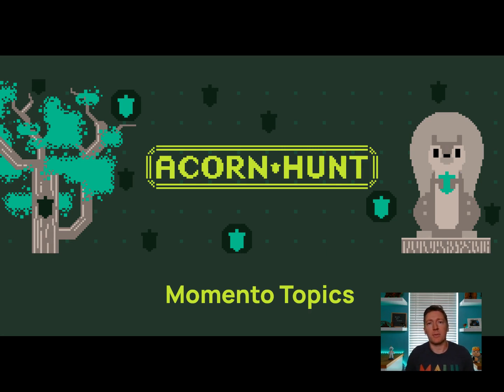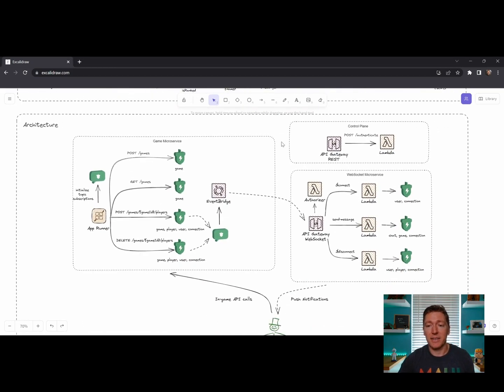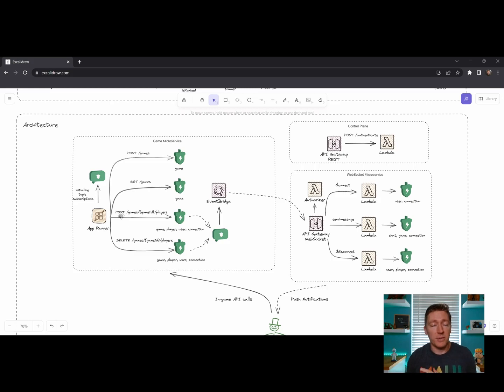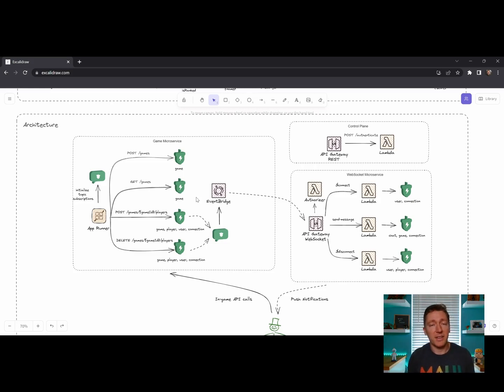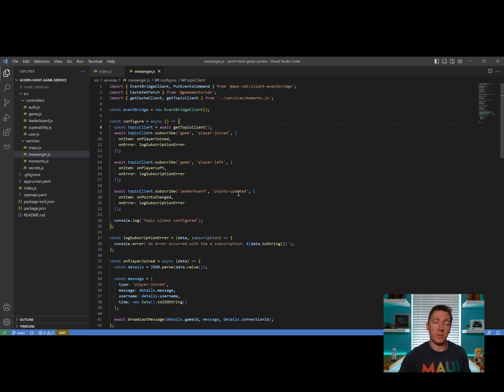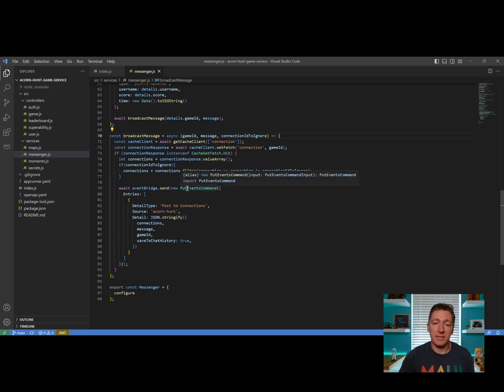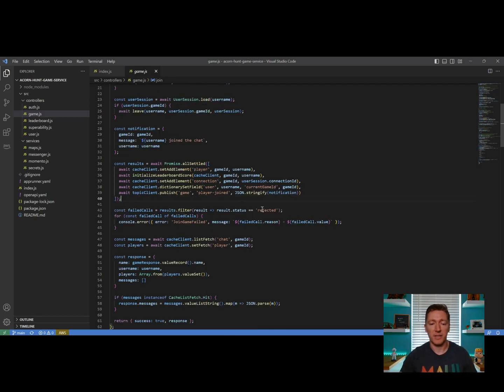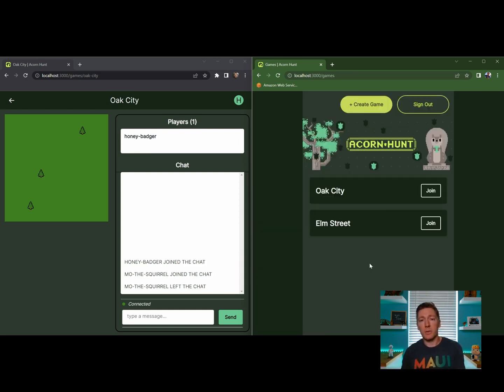Demo: Building Acorn Hunt - Topics (Pub/Sub Event Messaging)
In this video, Allen Helton demonstrates how he used Momento Topics to power notifications for a game called Acorn Hunt. He walks through how Momento Cache and Topics work together in the application architecture, then shares what the experience looks like to a player.

We’re dedicated to empowering developers and business leaders to build better for the cloud.